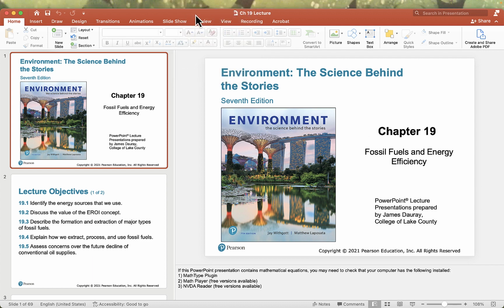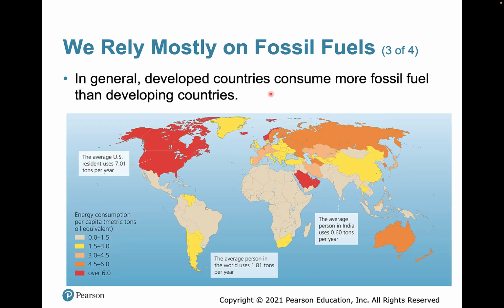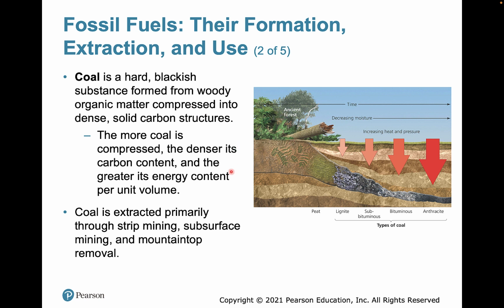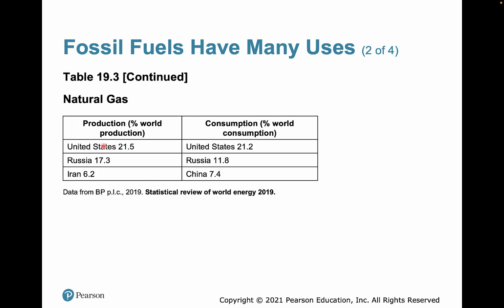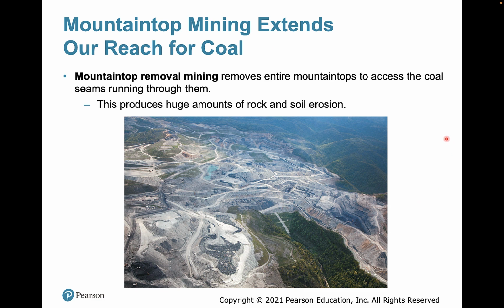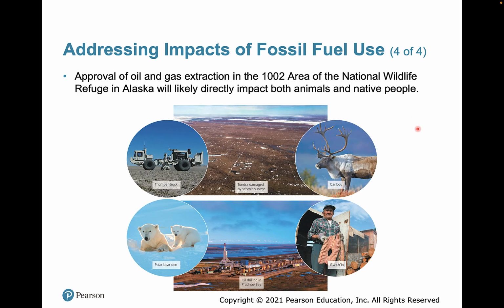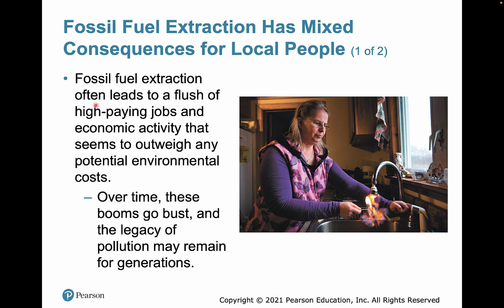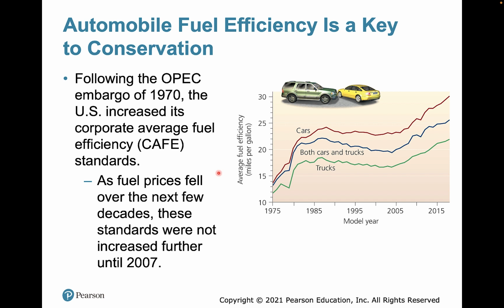Chapter 19 Lecture - APES